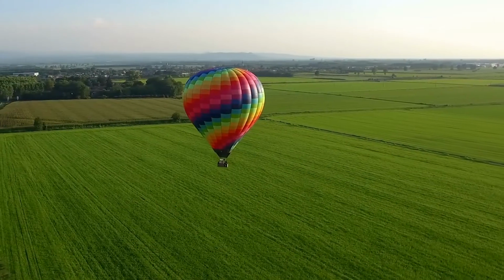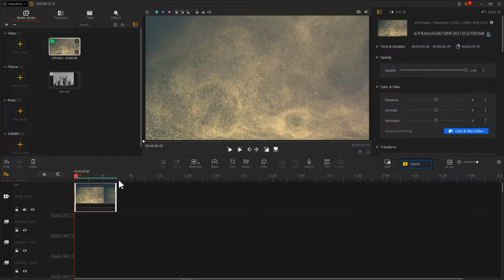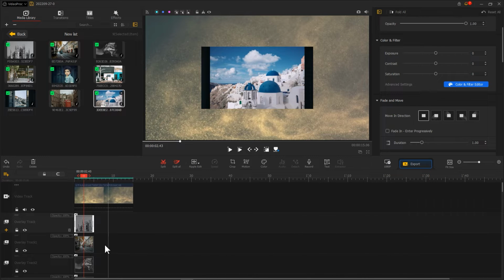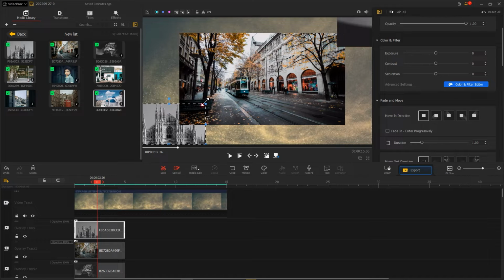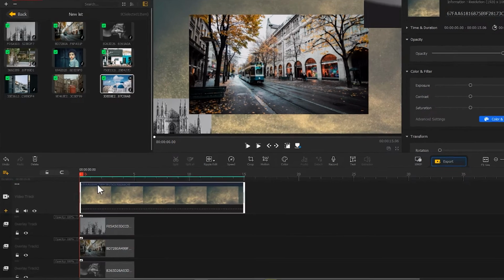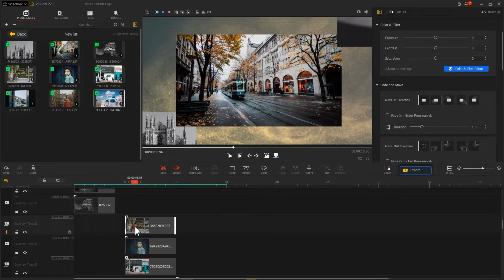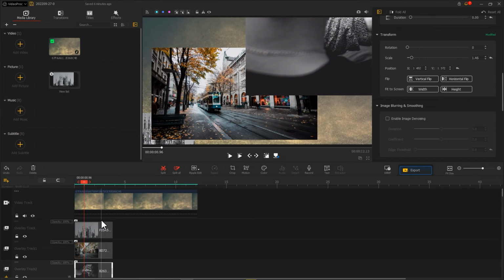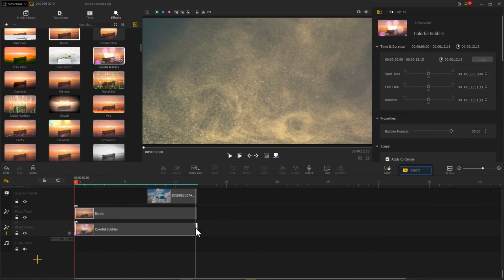Ep.5 Create Your Memories Lane Photo Slideshow Video - Best 5 Photo Slideshow Ideas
Here is the final episode of the 'photo slideshow video ideas'. And for the last slideshow ideas, we bring you the ultimate 'memories lane', with which you can piece together all your photos in an aesthetic and unique way to give a reminiscent vibe. This is an easy yet useful video.

Timestamp:
00:00 Intro
00:43 Organize your photos
03:24 Create motion effect
05:09 Adding details